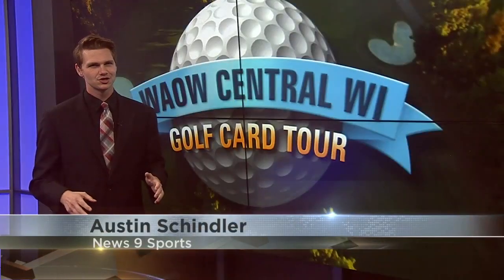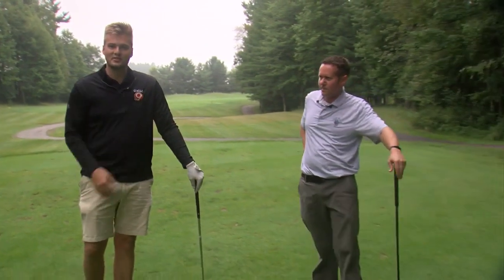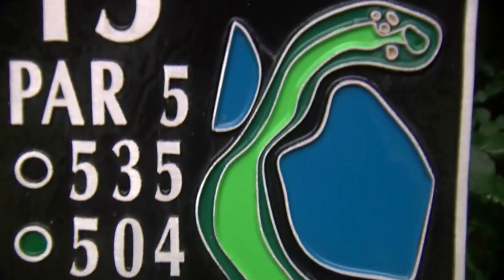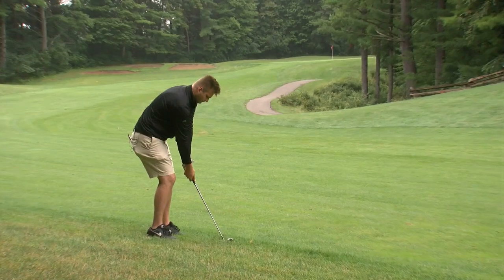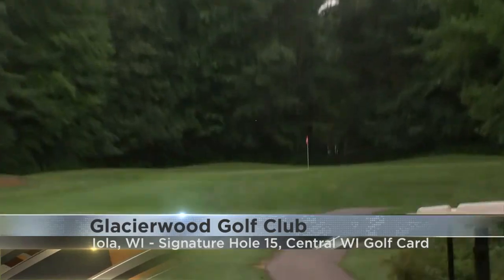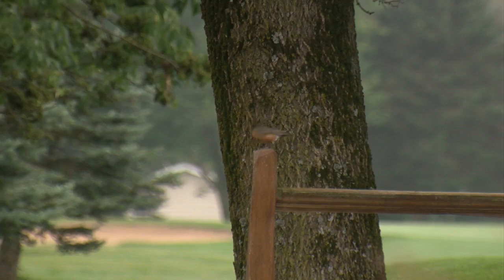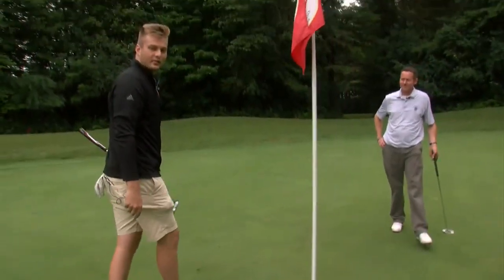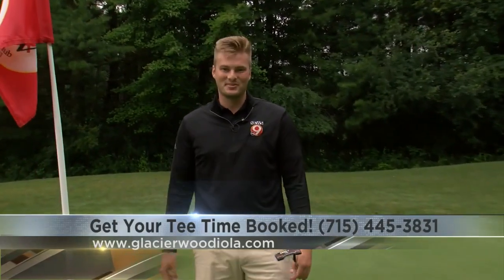Glacierwood Golf Club: Central WI Golf Card